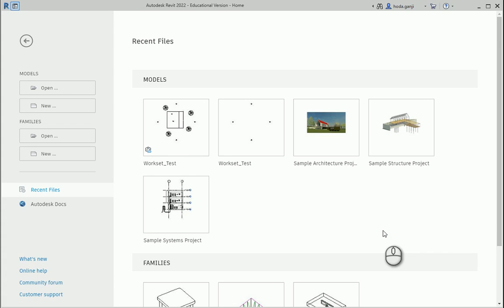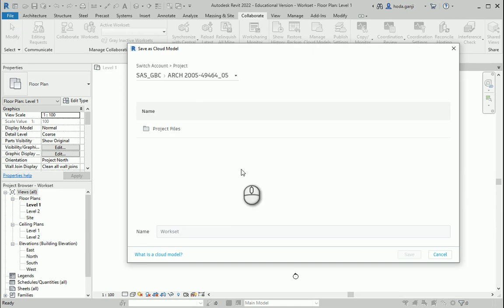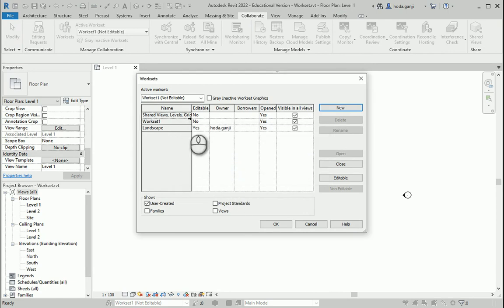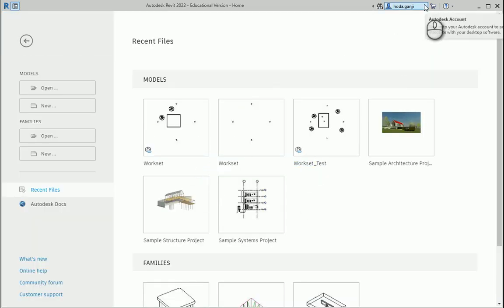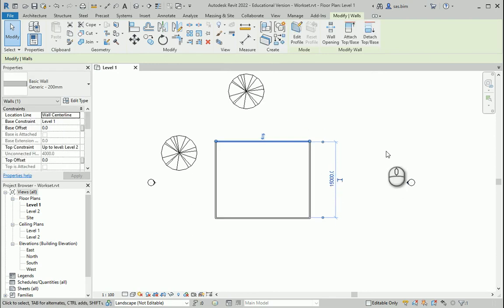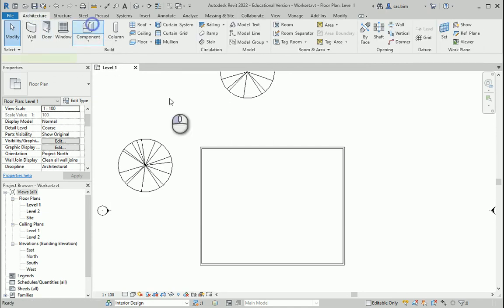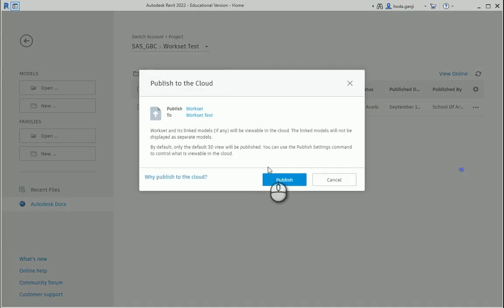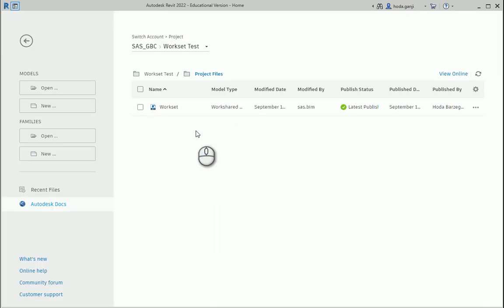BIM360 Worksets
"This video shows how Worksets work in BIM360 Collaboration."